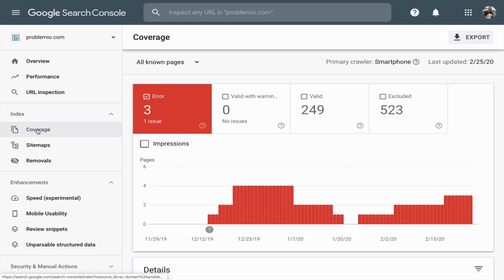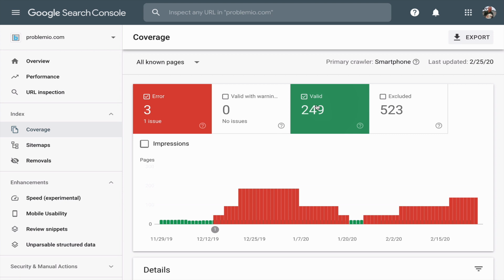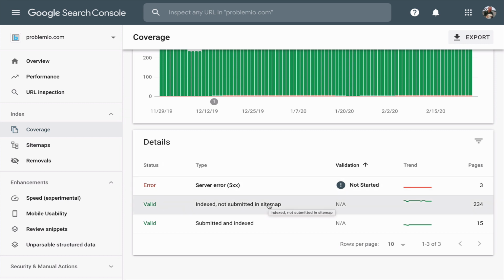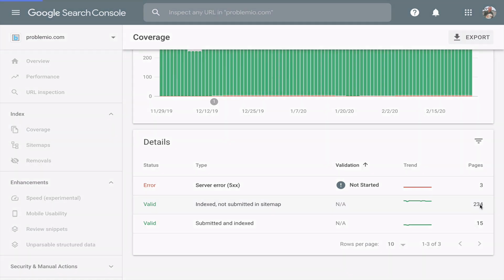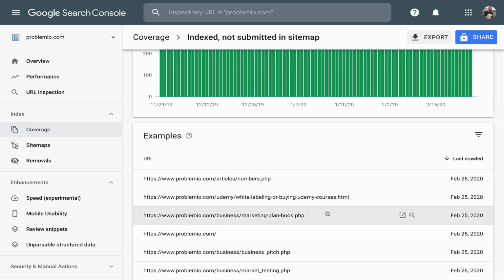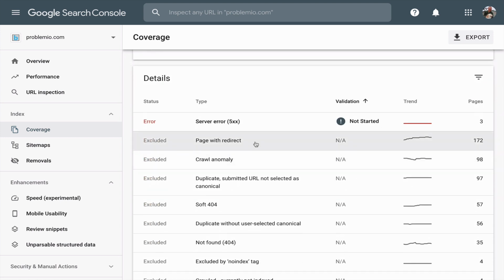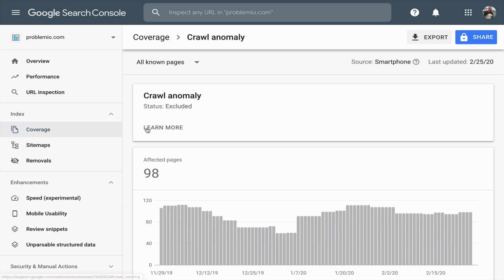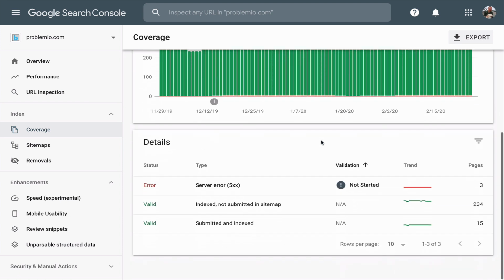010 Finding Pages To Improve Or Delete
010   Finding Pages To Improve Or Delete